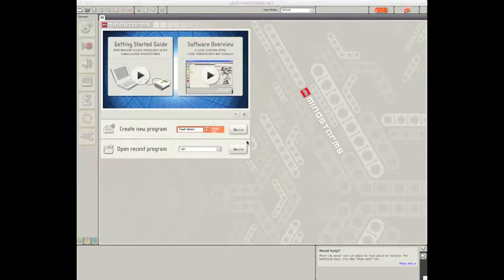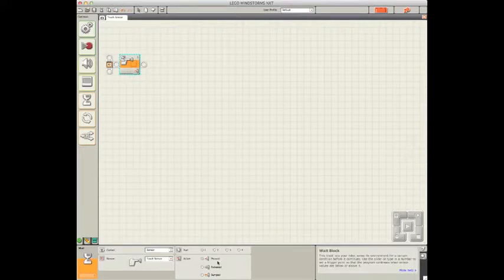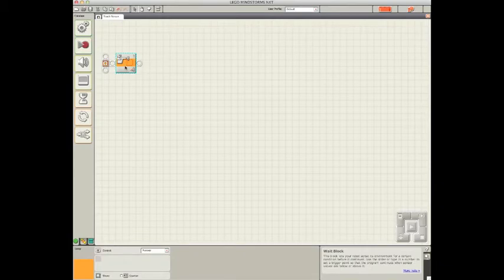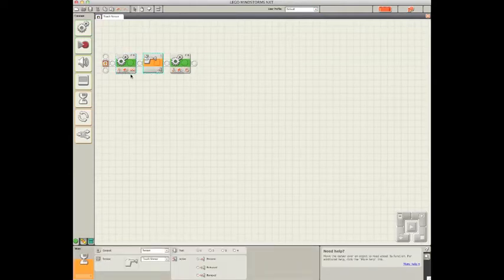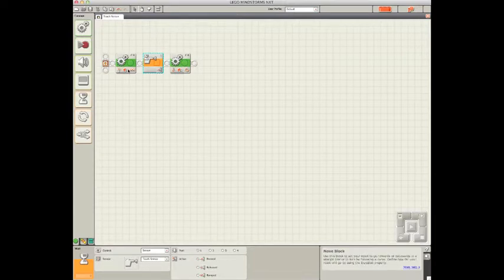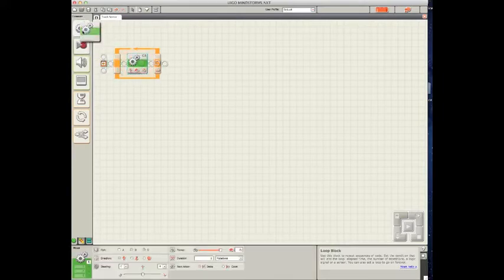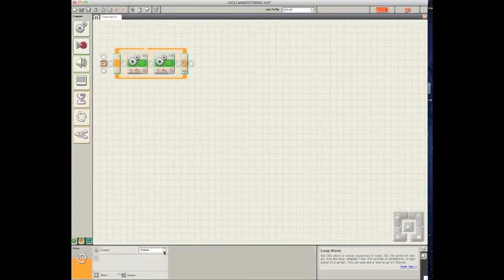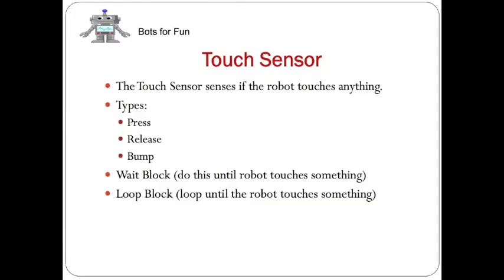BotsForFun Lego Mindstorms Tutorial Series: 5-1. Touch Sensor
BotsForFun Lego Mindstorm Programming Video Tutorial Series.
Introduction to Touch Sensor.